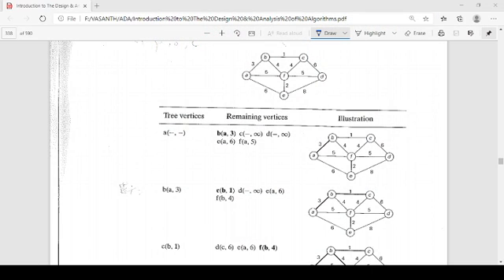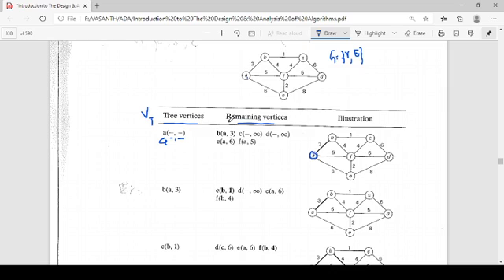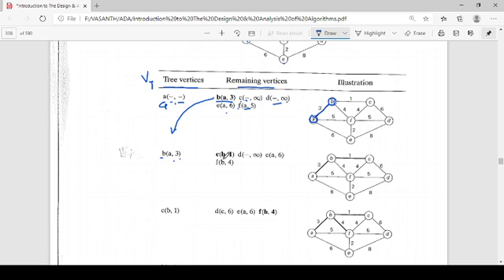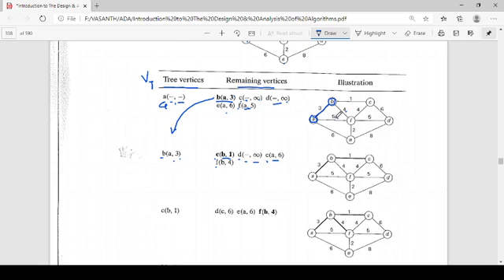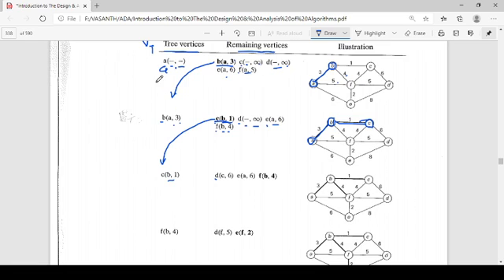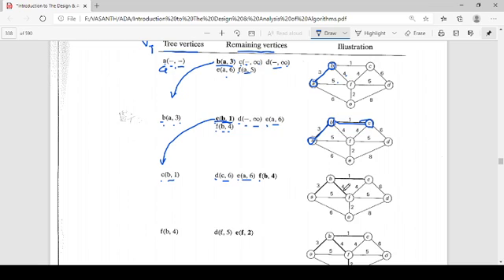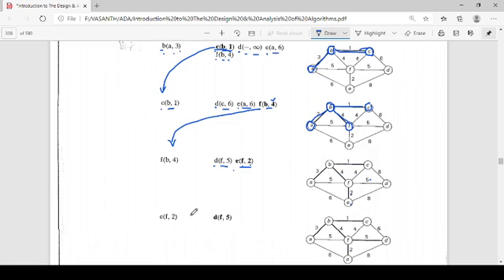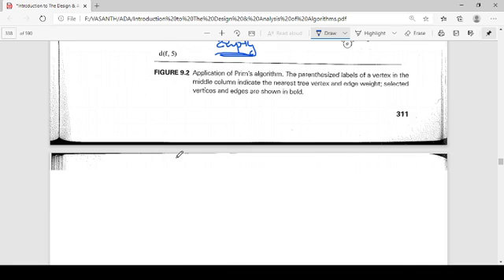GREEDY METHOD PRIMS ALGORITHM Problem